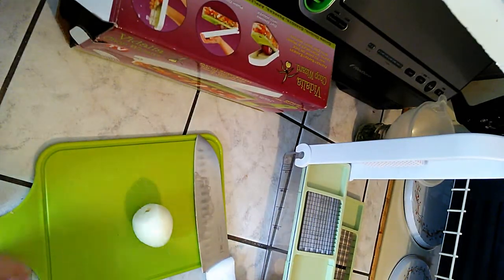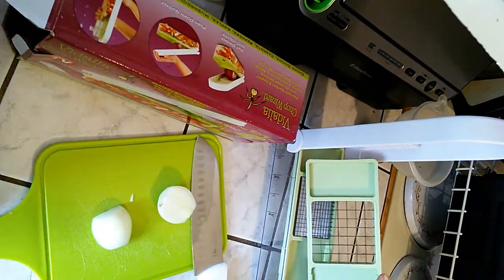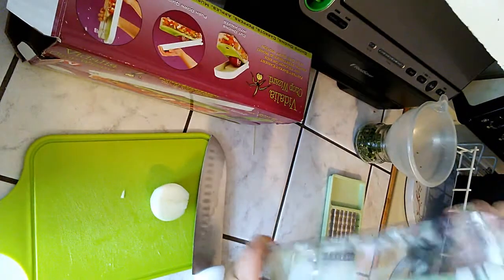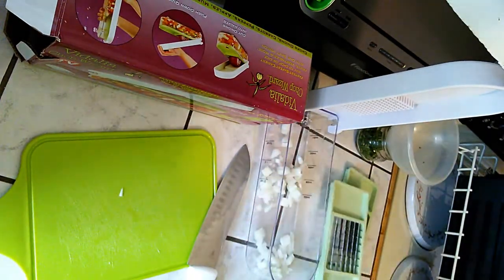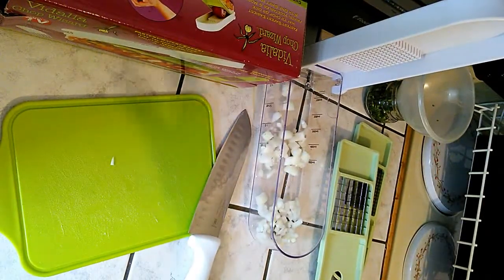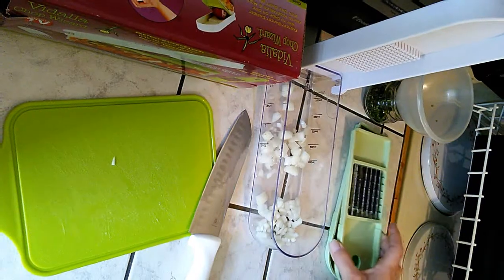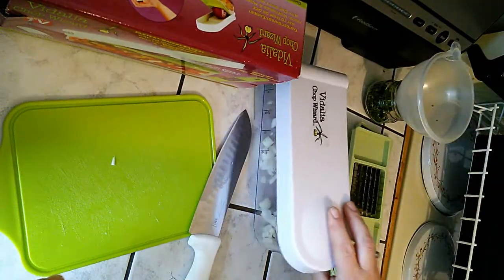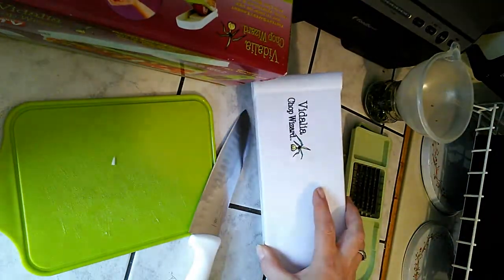Vidalia Chop Wizard-As Seen On TV. I love it!!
I LOVE my Vidalia Chop Wizard! I use it for so many things. It's easy to use and makes things so much faster to prep. I do a lot of cooking and canning and it just makes life easier!! :)